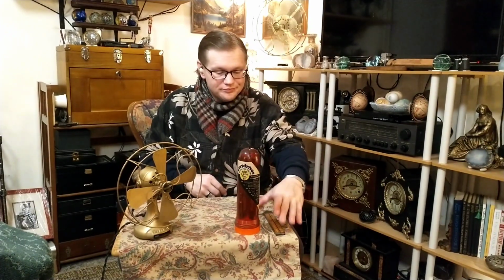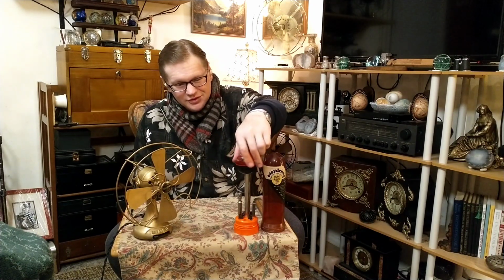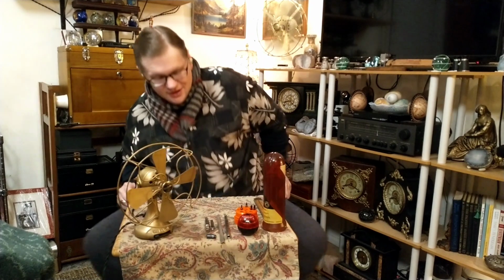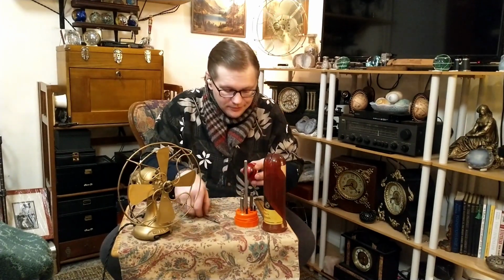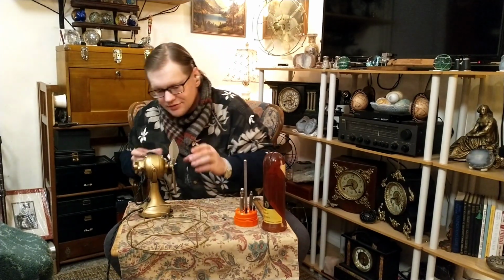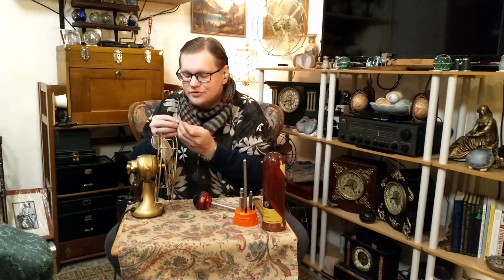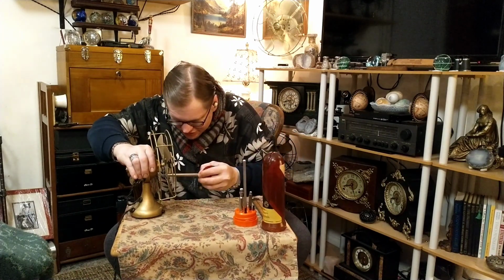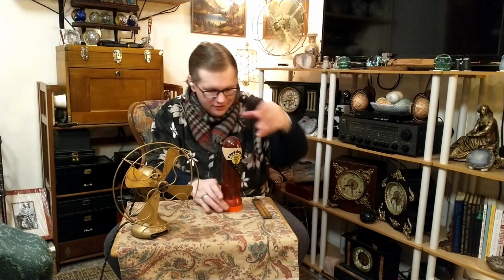Easy Driver Ball Ratchet Driver Vintage Tool Demonstration Video -Easydriver - First Use Reaction!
Very uncommon complete Easy Driver Ball Ratchet Tool Demonstration. 1970s and 1980s were an odd time for tool innovation. This ball ratchet tool is a prime example of the failed attempts to innovate. While somewhat of a popular oddity at the time, it quickly faded into obscurity. A channel viewer asked me about it after seeing a short showing the insane tooth count of 300-320(clicks are so fine I couldn't get a perfect count, even after 10 tried. ranger from 302 to 320.

I don't have the time to make videos as much as I'd like, so when I can, I would really enjoy sharing them with everyone. :)